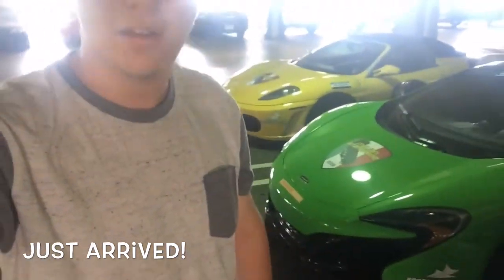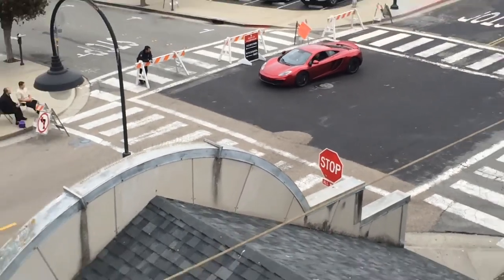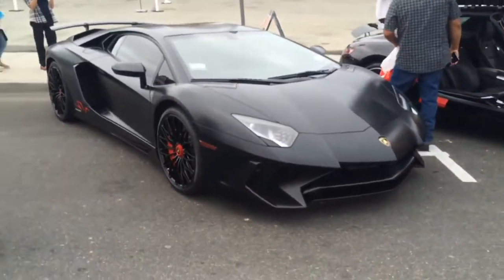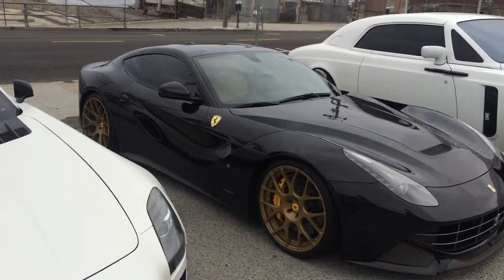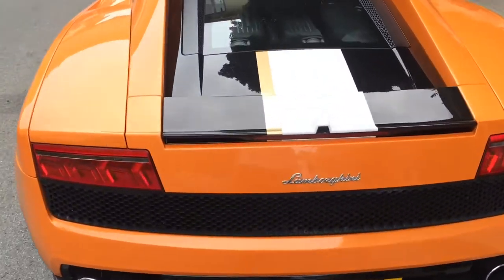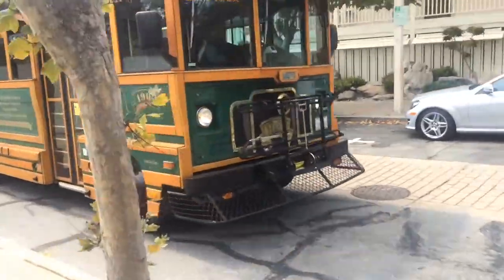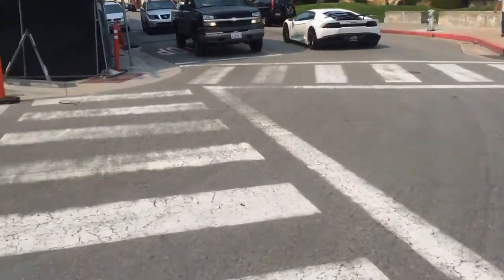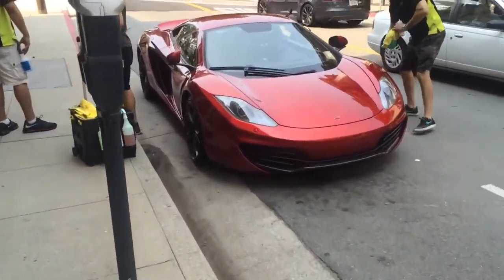Monterey Car Week - The beginning!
I had a amazing compilation of my drive to Monterey but I accidentally deleted it , also SPECIAL EDITION VIDEOS COMING OUT SOON KEEP UPDATED!